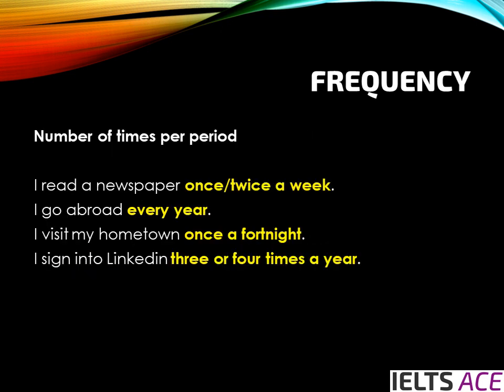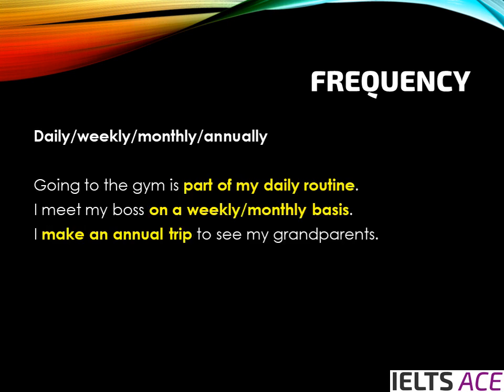IELTS Lexis - Vocabulary for IELTS - 25 phrases to talk about frequency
In this 3rd installment of IELTS Lexis we look at 25 phrases to describe frequency. Very useful for Part 1 of the IELTS speaking test. Impress the examiner with your knowledge of vocabulary.